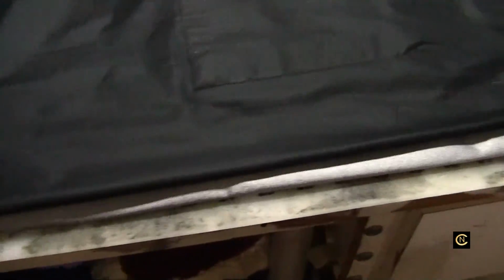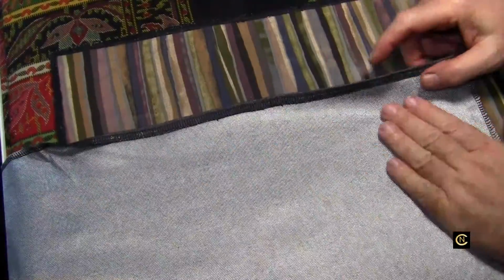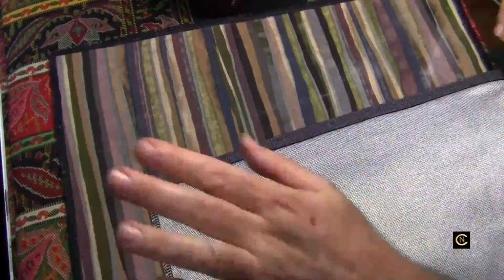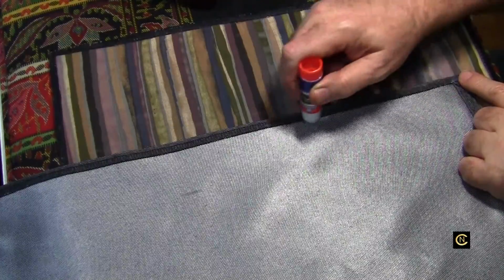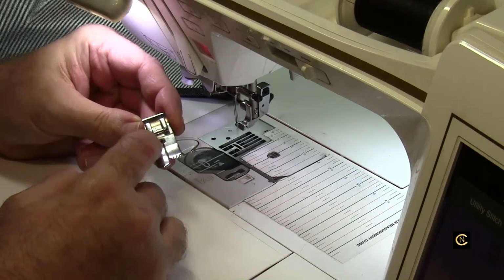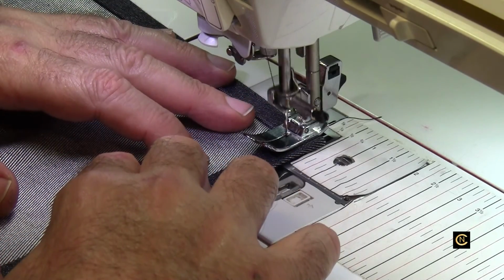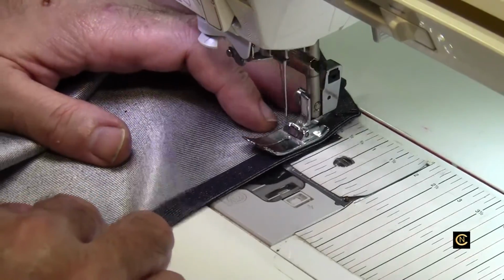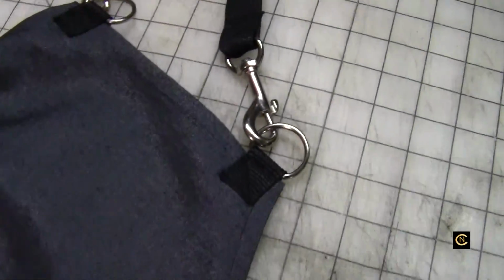Making A Hair Salon Apron - PLUS - Growing Up Memories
Time for a new apron. This time I will make my own.